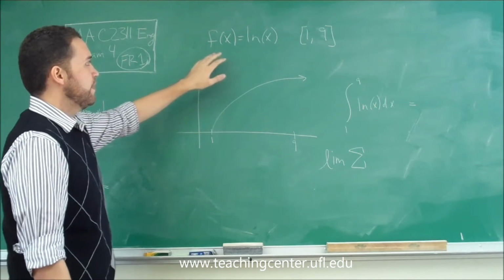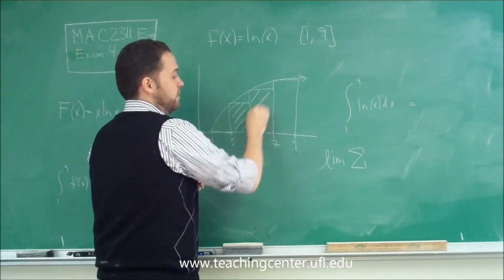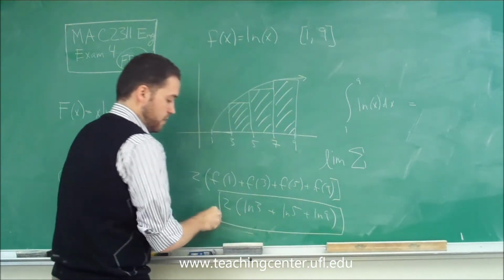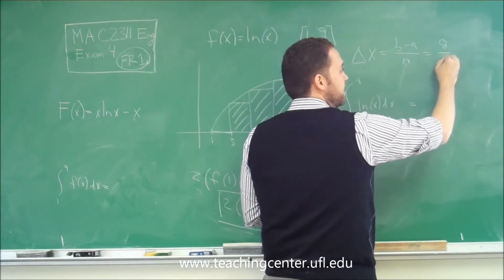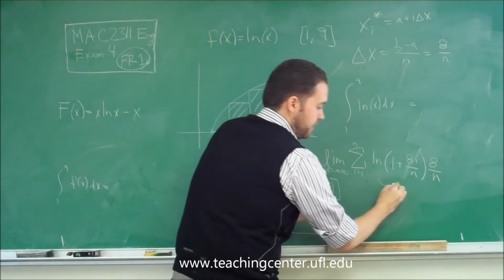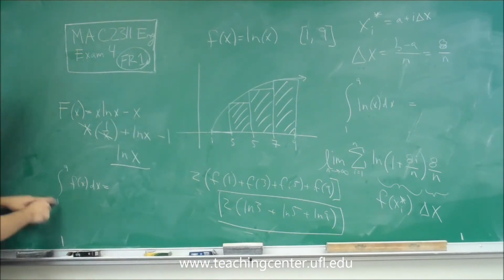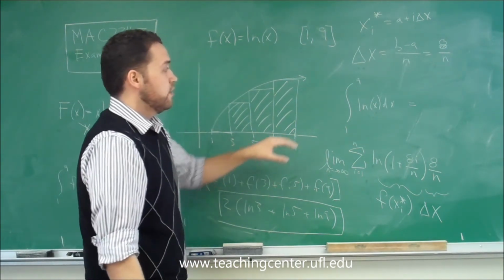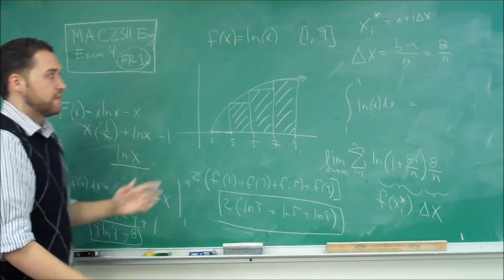Problem 1, free response.wmv